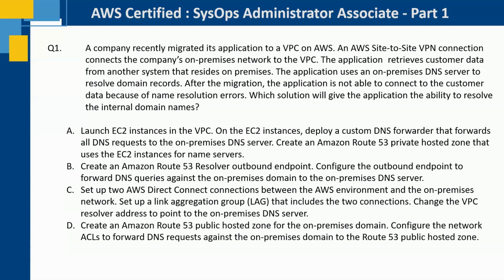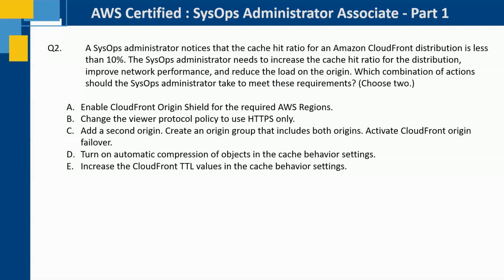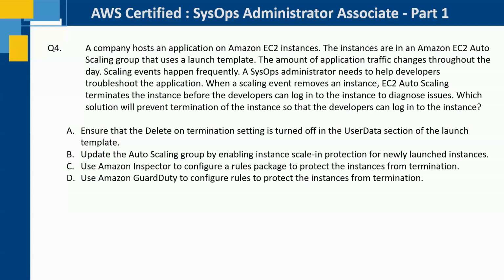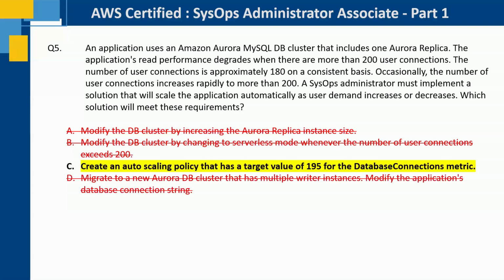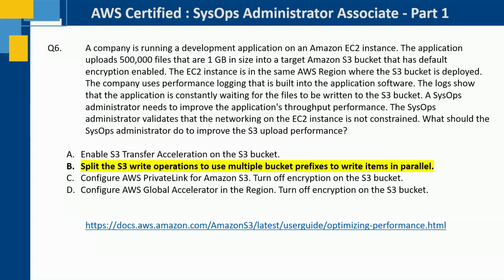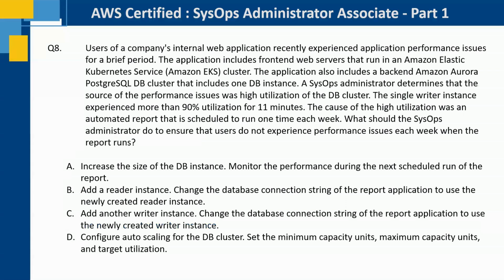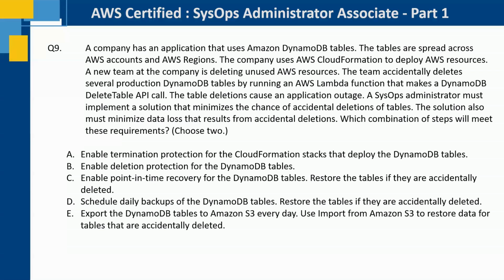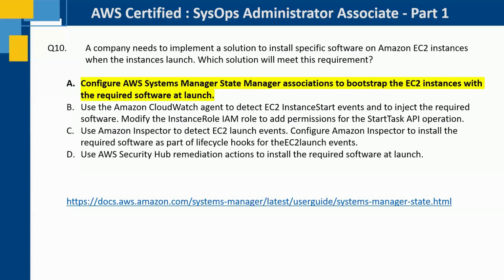EP1: Master the SOA-C03 Exam with this AWS CloudOps Engineer Course 2026 | Practice Questions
🎓 FREE AWS Certified CloudOps Engineer Associate Course | SOA-C03 Exam 2026 | Full Tutorial + Practice Questions

Looking to pass the AWS Certified CloudOps Engineer Associate (SOA-C03) exam in 2026? This free, beginner-friendly crash course covers everything you need to know to prepare and succeed!

✅ What You’ll Learn in This AWS SOA-C03 Training:

AWS core services: EC2, S3, CloudWatch, CloudFormation, Auto Scaling, and more

Monitoring, troubleshooting, and automation using AWS best practices

Security, cost optimization, backups, and incident response for real-world AWS environments

2026 SOA-C03 practice questions with detailed explanations based on the latest exam blueprint

Tips and tricks to pass the exam on your first attempt

🔸 aws certified sysops administrator associate 2026
🔸 aws certified cloudops engineer associate 2026
🔸 soa-c02 exam preparation
🔸 soa-c03 exam preparation
🔸 aws soa-c02 free course
🔸 aws soa-c03 free course
🔸 aws sysops admin tutorial
🔸 aws cloudops engineer tutorial
🔸 aws certification for beginners
🔸 aws sysops practice questions 2026
🔸 aws cloudops practice questions 2026
🔸 pass aws sysops exam
🔸 pass aws cloudops exam
🔸 aws associate certification training
🔸 aws sysops administrator full course
🔸 aws cloudops engineer full course
🔸 how to pass soa-c02 exam
🔸 how to pass soa-c03 exam
🔸 aws cloudops engineer certification